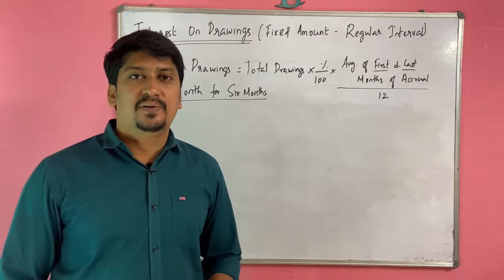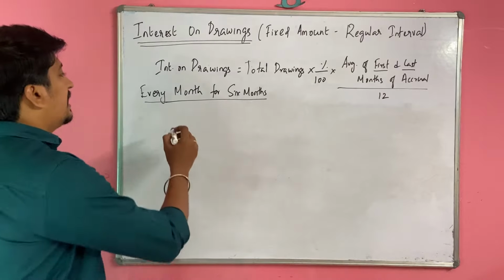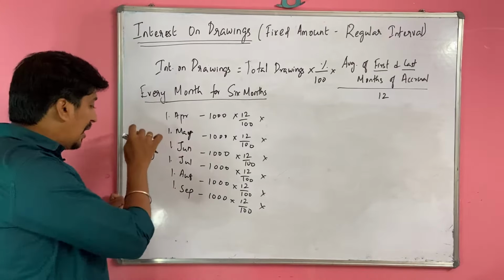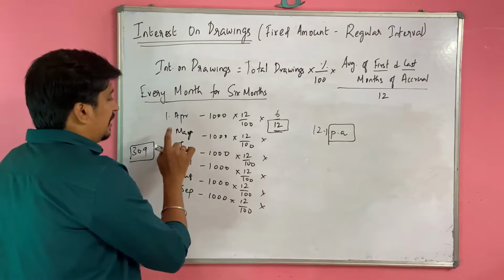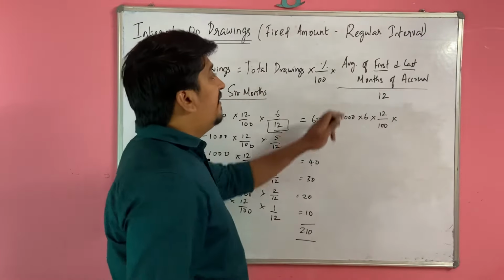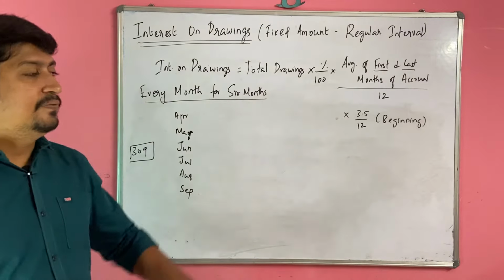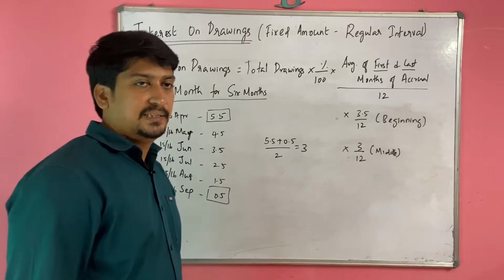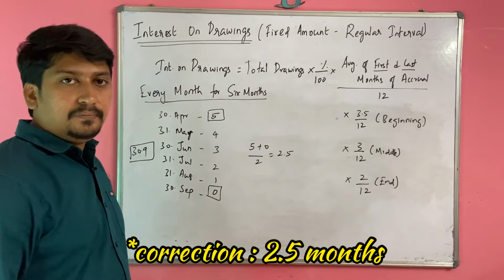Interest on Drawings | EVERY MONTH FOR 6 MONTHS | Average Period Method | XII CBSE ISC & CA (Found)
Hello guys, Welcome back to another video. In this video I've explained Calculation of Interest on Drawing when a fixed amount was drawn at regular Interval - ( In the beginning, middle and at the end of EVERY TWO MONTHS)

If you have any doubts or if u want me to teach a particular topic, please let me know them through comments section.